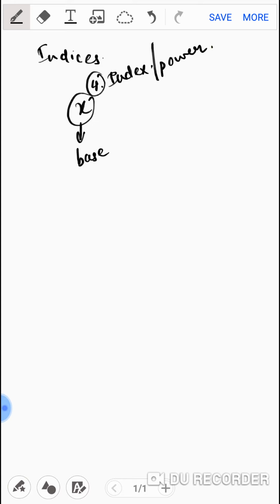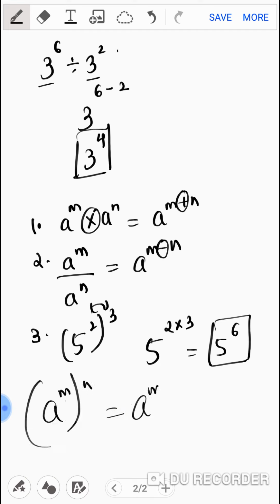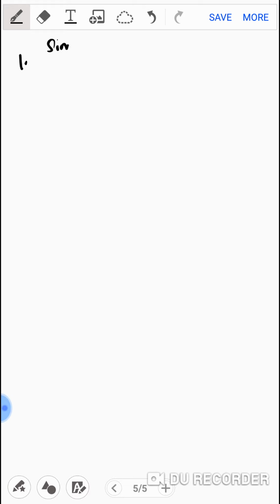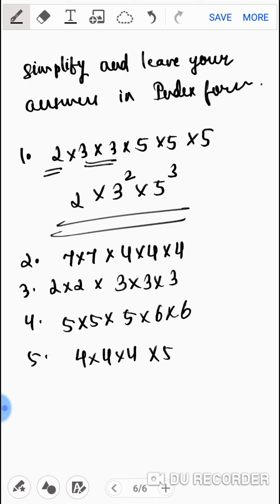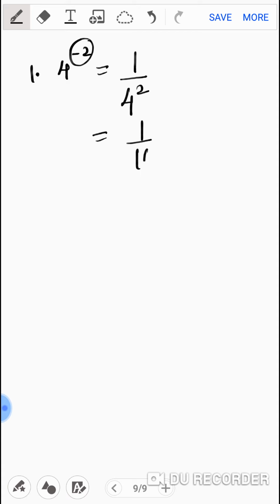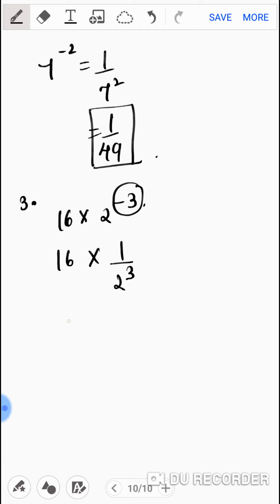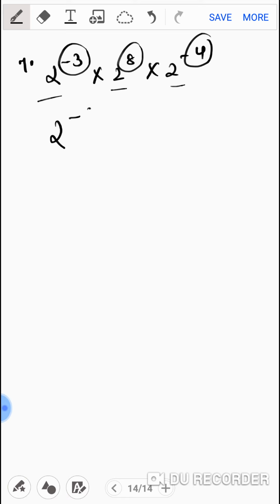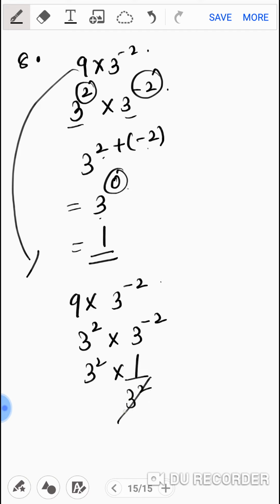GRADE 8 INDICES (CAMBRIDGE )